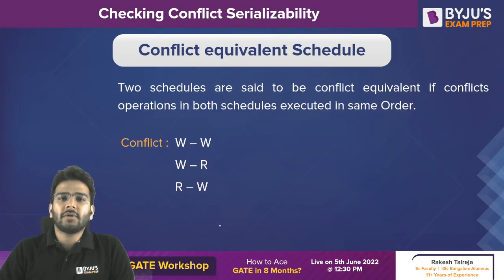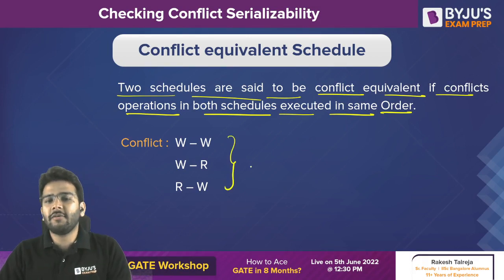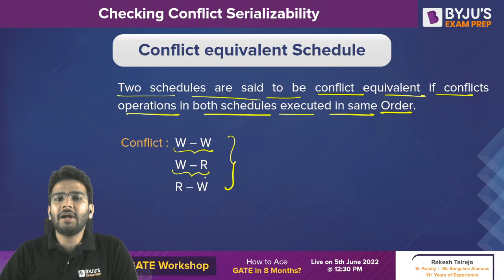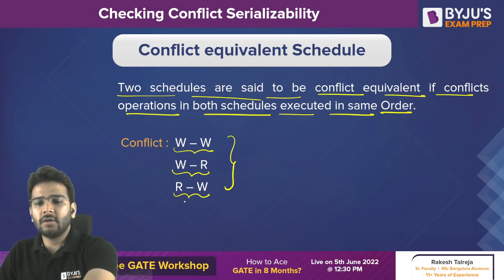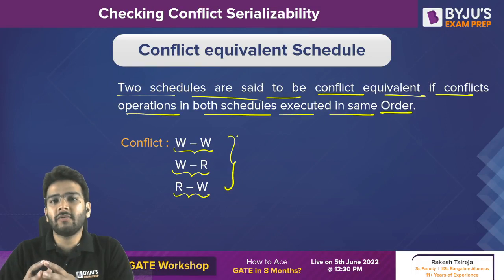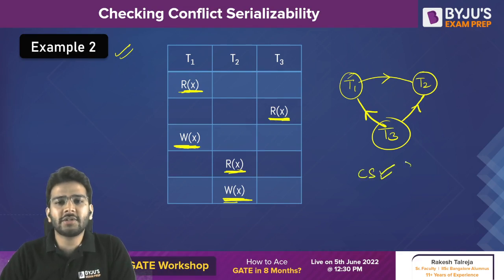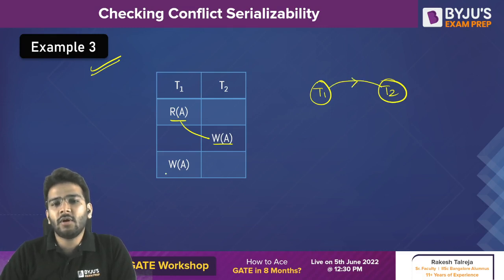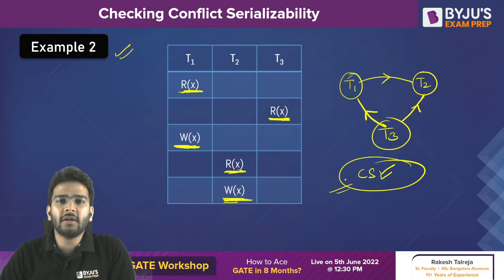Checking Conflict Serializability in Database Management System (DBMS) For GATE CSE 2023 Exam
In this free Concept Capsule session, BYJU'S Exam Prep GATE expert Anshul Sir will discuss "Conflict Serializability in Database Management System for the GATE Computer Science Engineering (CSE) 2023 Exam Aspirants.